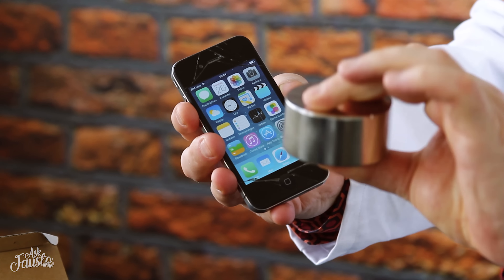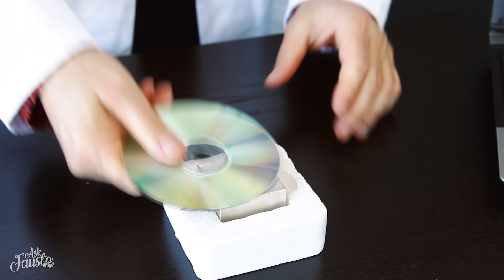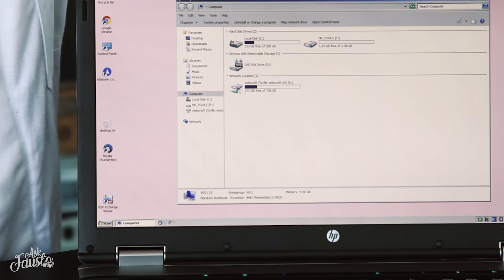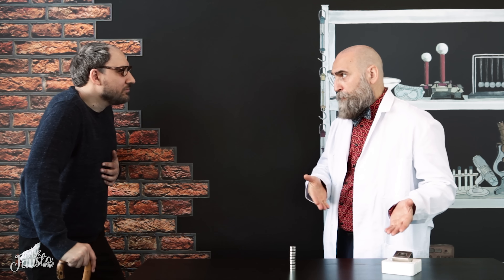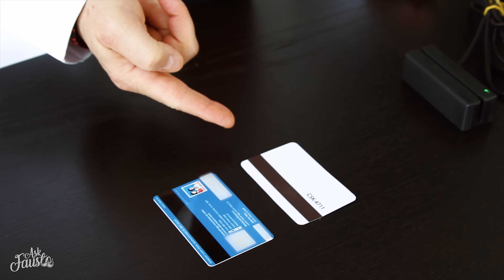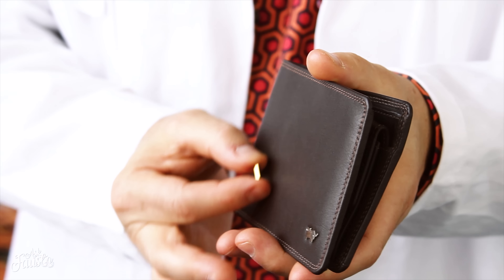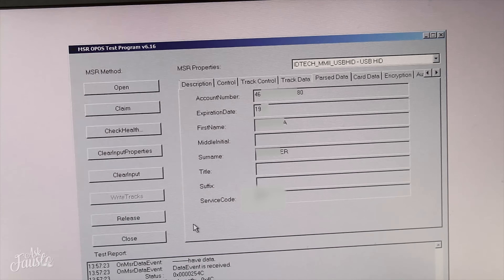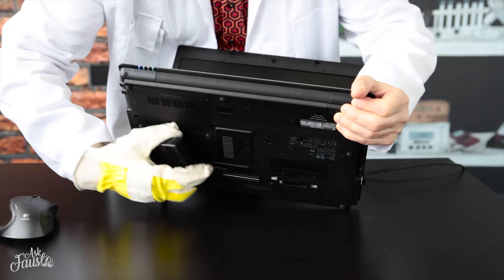Magnets vs. credit cards and technical devices [Ask Fausto #5]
The question Fausto from supermagnete will answer in this "Ask Fausto" episode is "Can a magnet erase my credit card, hard disk or USB Stick?".

Get more information about the influence of magnets on different types of storage media, pacemakers, hearing aids and credit cards. Fausto will show you which items are sensitive for magnetic fields and which are not.

Find all information about safety distances for magnet sensitive items in our FAQ

0:00 - Intro
0:26 - Smartphone
1:03 - USB Stick & CD
1:52 - Pacemaker & Hearing Aid
2:22 - Credit Card & Parking Ticket
3:53 - Laptop Hard Drive
4:57 - Further Info & Outro